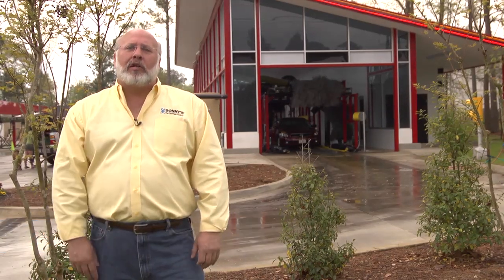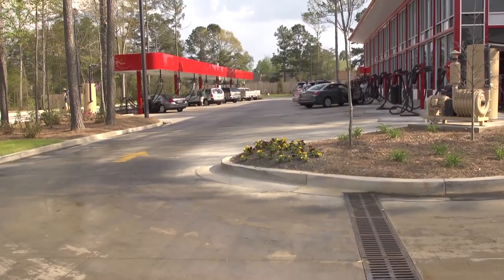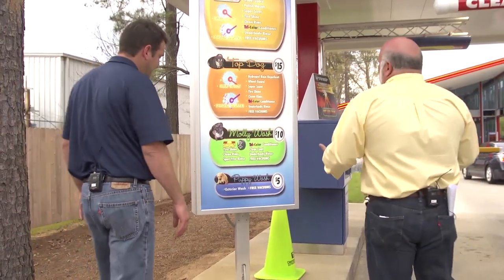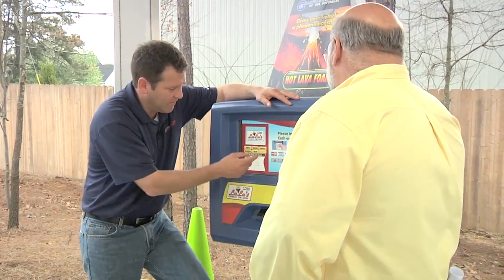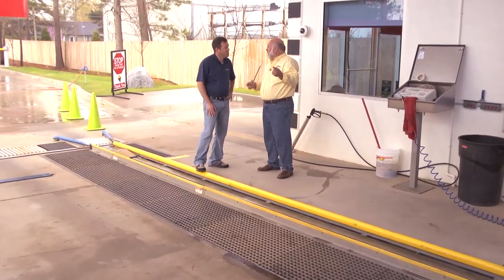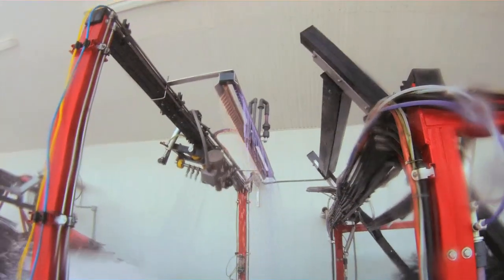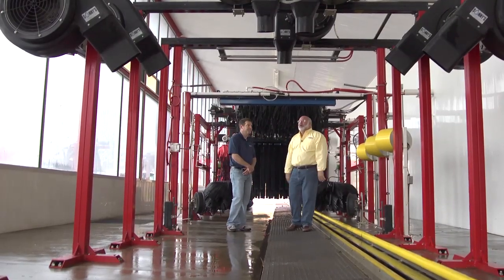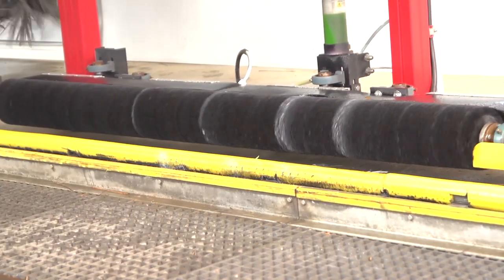Lulu's Express South Carolina Car Wash Business Case Study and Overview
is the largest Car Wash Equipment manufacturer of conveyorized car wash systems in the world. We don't merely assemble systems, we design and manufacture them ourselves, here in the USA. That means our car wash business customers get the benefit of better service, quality and constant product improvement.

Looking to open their third express-exterior wash on a road with a traffic count of only 25,000 cars per day, owners Robert Black and Carlos Marban knew they needed a higher ticket average for the investment to make sense. Push the limits in customer value with an innovative 5-step drive-through exterior detail service. Watch this video to learn the exact process they used to add $4 per car to their average wash ticket.

SONNY'S financial strength is recognized by Dun & Bradstreet, the world's leading source of commercial information and insight on businesses.